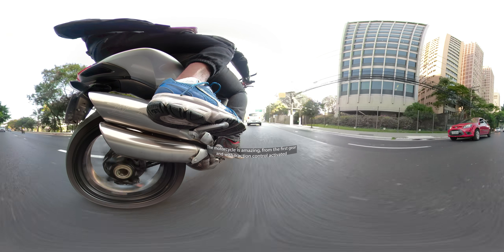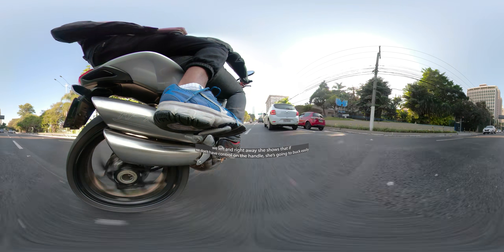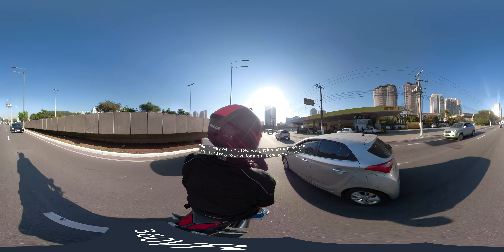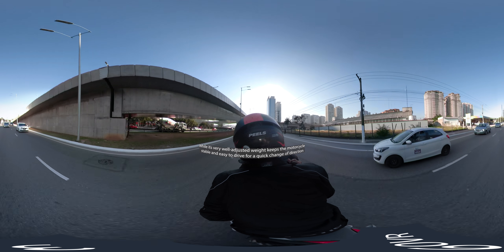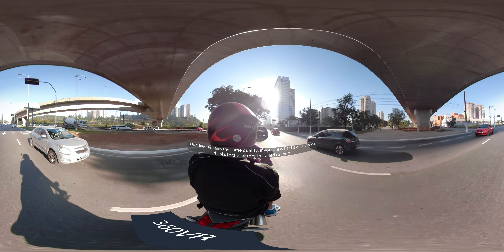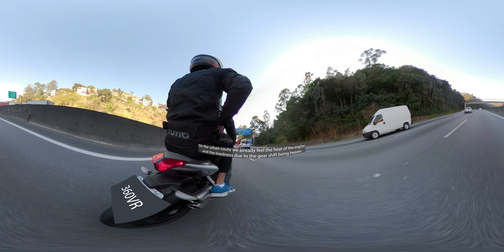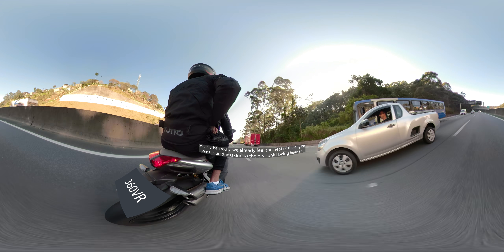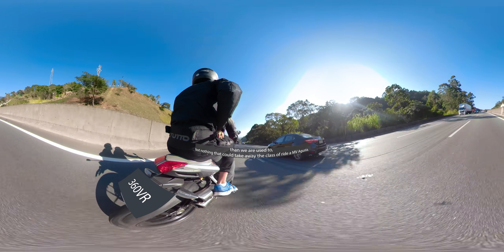MV Agusta Brutale 1090rr (360video Storytelling)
Embarcados na pouco conhecida brutalle 1090rr seguimos em direção a Campinas num percurso de aproximadamente 160km, onde tivemos a oportunidade de testar a maquina tanto no uso urbano quanto no rodoviário e uma coisa é certa a moto é incrivel. Com um ronco característico dos 4 cilindros  e suas cores marcantes chamando a atenção por onde passa. Acompanhe agora um pouco desse percurso a bordo dessa moto incrível uma filmagem exclusiva em 360vr.

A moto e incrivel já de primeira marcha e com controle de tração acionado saímos e de cara ela mostra que se não tivermos controle no punho ela vai empinar com facilidade, aqui não tem margem pra erro precisa ser cauteloso no acelerador. Ao mesmo tempo que o seu peso muito bem  acertado mantém a moto estável e de fácil condução para uma troca rápida de direção, já o  freio dianteiro se mantém na mesma qualidade se apertar forte ela vai levantar a traseira, graças as pinças instalada de fabrica e a falta do abs que não havia nessa edição. No percurso urbano já sentimos o calor do motor e o cansaço devido o passador de marcha ser mais pesado do que estamos habituados, mas nada que pudesse tirar o encanto de estar sobre uma MV agusta.

Chegando no percurso rodoviario conseguimos sentir o que realmente significa ter uma brutale na garagem, antes de passarmos pra 5 marcha já estávamos em alta velocidade e a moto se mantinha na mesma estabilidade de quando estavamos a 50 km/h,  motor não falta! A frente leve parecia querer levantar com qualquer virada rápida no acelerador e a retomada de velocidade em baixa rotação também não decepcionava.

Se você tem a possibilidade de levar uma dessa pra casa pode ter certeza que é diversão na certa, porém se trata de uma moto exigente, que precisa de manutenção constante e especializada, além da complicação para achar algumas peças e o auto custo de importação das mesmas. Esse poderá ser o custo de ter uma  italiana com motor desenvolvido pelos engenheiros da Ferrari na sua garagem a sua disposição